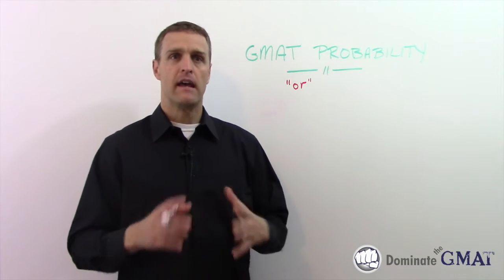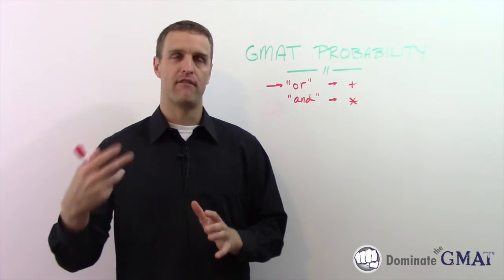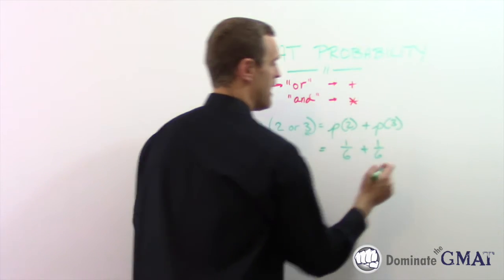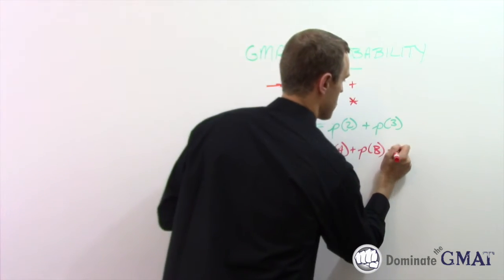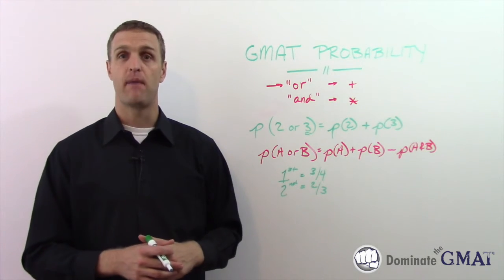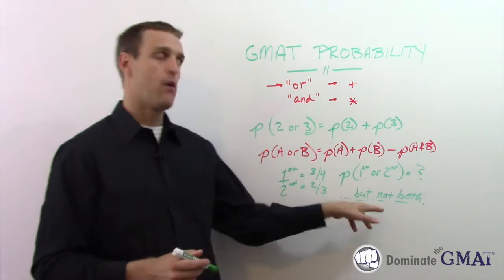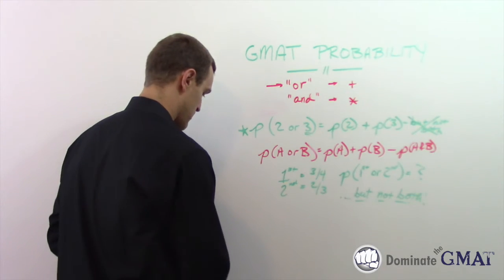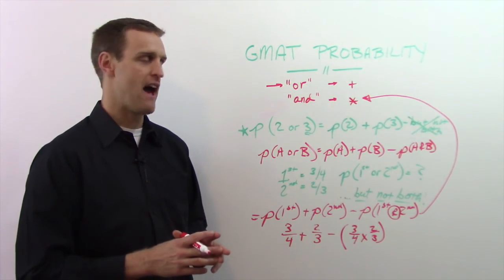A Wrinkle to a Common GMAT Probability Rule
A common GMAT probability rule you should know for test day involves finding the probability of A "or" B. But there's a nuance to that rule that comes into play on harder questions, and this video lays it out for you. For our full video course on GMAT probability and combinatorics, Enjoy!